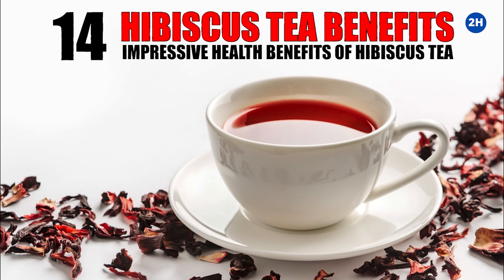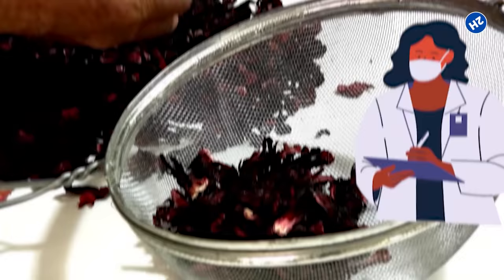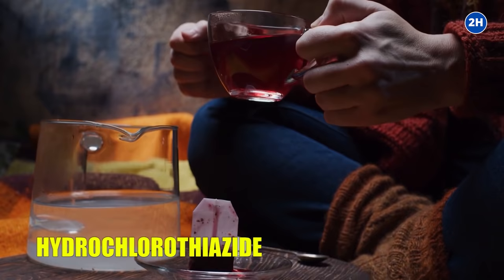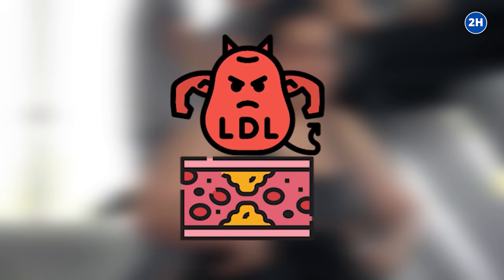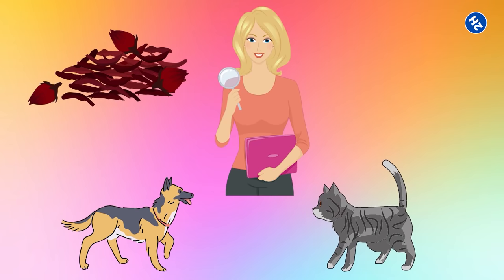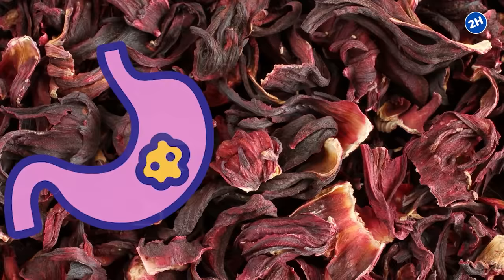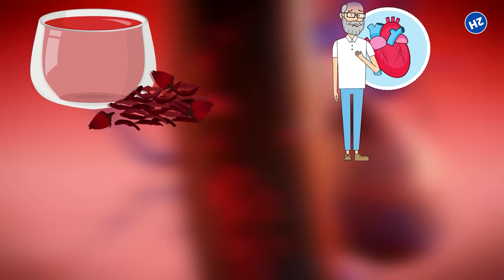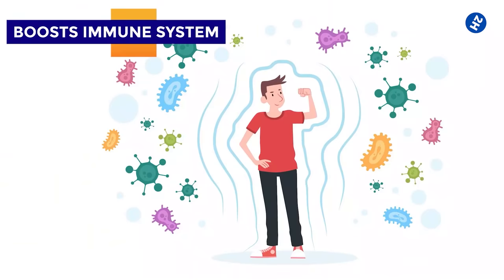HIBISCUS TEA BENEFITS - 14 Impressive Health Benefits of Hibiscus Tea!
Hibiscus tea benefits are the purpose of this video and the impressive health benefits of hibiscus tea. In this video, we will show you the 14 impressive health benefits of hibiscus tea.

TIMESTAMPS:
Intro: 0:00
Packed with antioxidants: 0:51
Helps to lower blood pressure: 1:23
Helps to lower blood fat levels: 2:37
Helps to boost liver health: 3:39
Promotes weight loss: 4:18
Helps to prevent cancer: 4:48
Fight against bacteria: 5:26
Reduce the risks of heart attacks: 6:02
Flavorful and easy to make: 6:25
Helps to stave off cravings: 7:08
Boosts immune system: 7:24
Improves skin conditions: 7:46
Prevents constipation: 8:15
Reliefs menstrual pain: 8:35